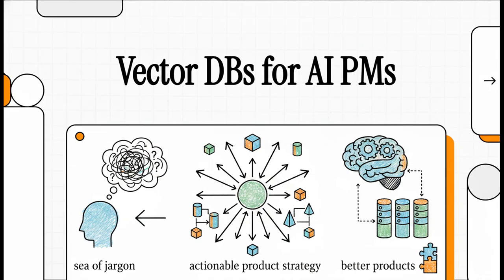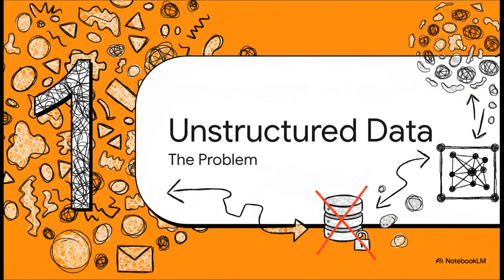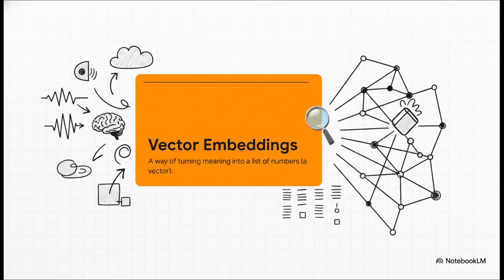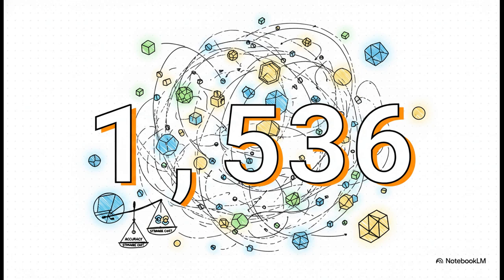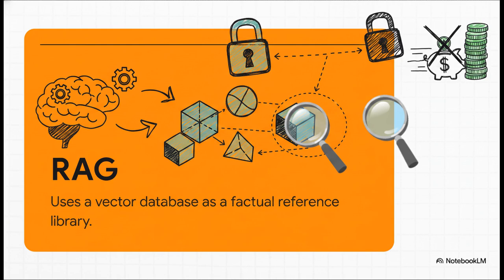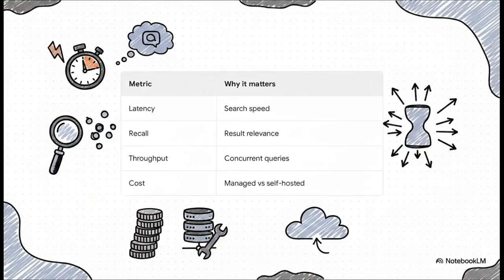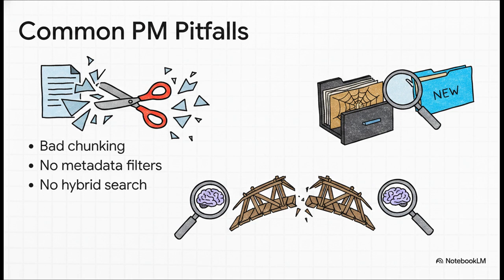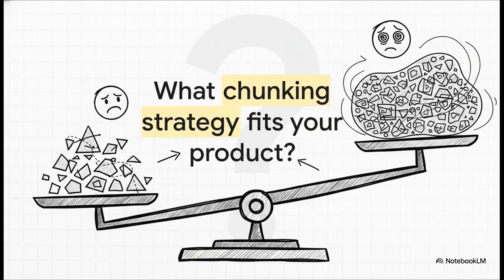Topic 18. Vector Databases Explained for Product Managers - Powering AI Search & Recommendations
Vector databases are the secret infrastructure behind every modern AI product—but most PMs don't understand how they actually work.
In this video, you'll learn the complete theory of vector databases, explained specifically for product managers building semantic search, RAG systems, and recommendation engines.
Inside this guide:
What vector databases actually store (embeddings + similarity search)
How ANN algorithms (HNSW, IVF) make billion-scale search instant
Real product use cases: semantic search, chatbots, personalization
Vector DB vs traditional databases (why keywords fail)
Cost/performance tradeoffs PMs must understand
When to use Pinecone, Weaviate, pgvector vs build your own
If you're building any "smart matching" AI feature, vector databases are your foundation. This gives you the complete framework to make smart architecture decisions.
Perfect for AI Product Managers, founders, and technical leaders.